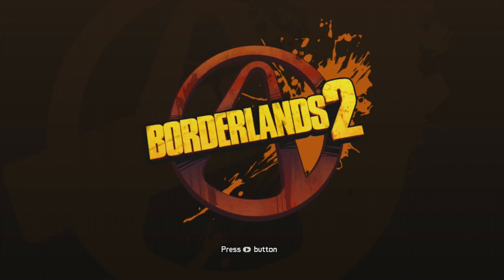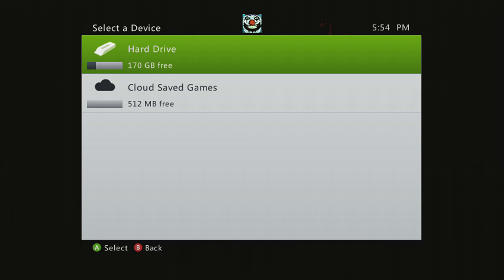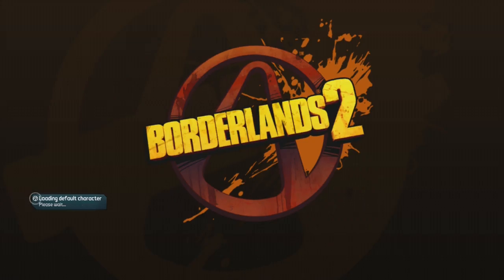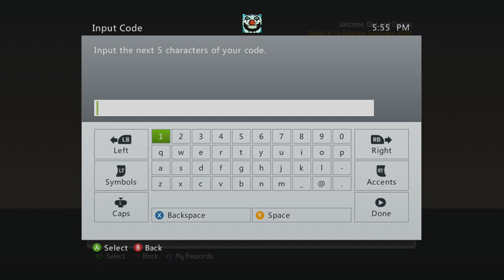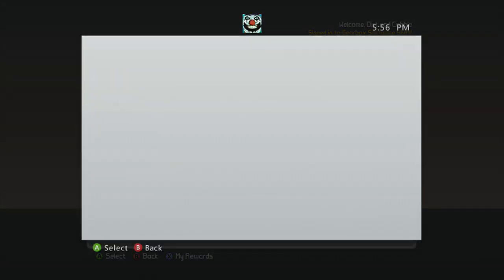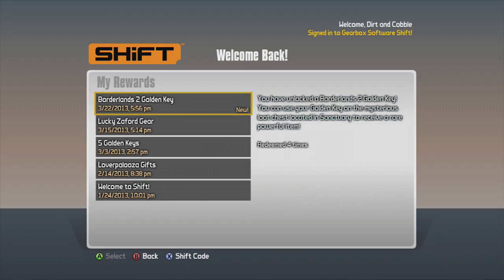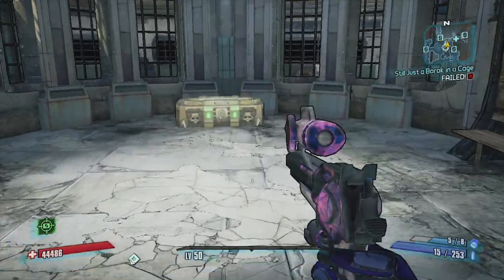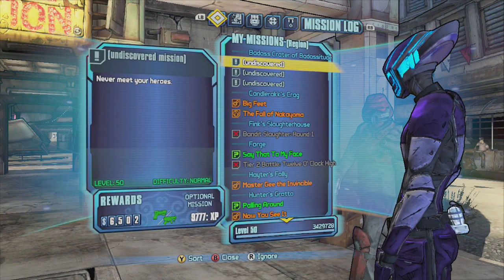Borderlands 2 SHiFT Codes - Free Golden Key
PC / Mac: WTWT3-CXSKC-9KFT3-TBBJT-ZX5FF
Xbox 360: KJWTT-5RC95-TB9TR-W63JJ-FHJWS
PlayStation 3: 5TC3B-9F653-5WW5J-9BCJT-J5T3T

My Gamertag for Xbox: Dirt and Cobble
My Gamertag for PS3: Dominic_Spangler
Thumbnail Maker: Jacob or Loyal